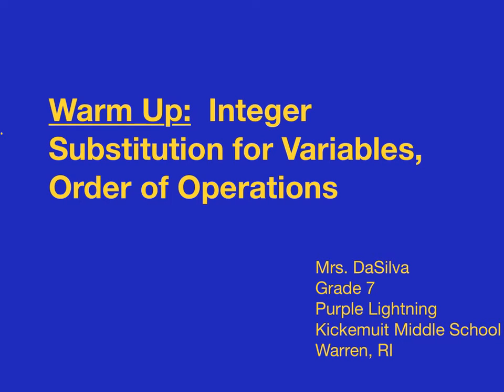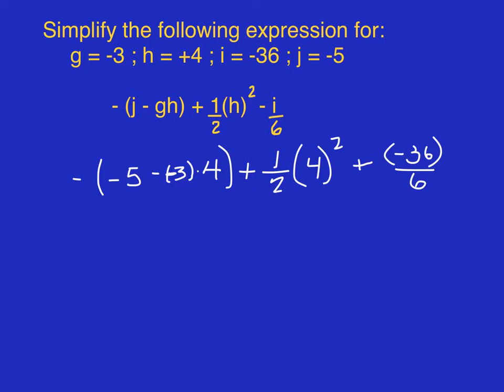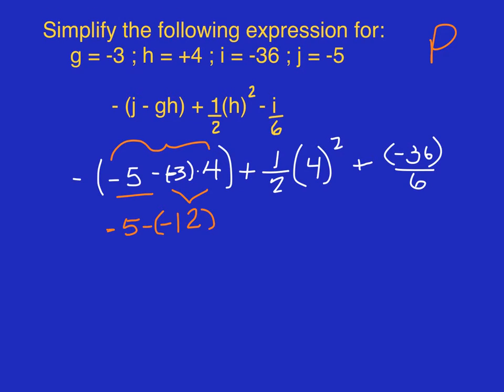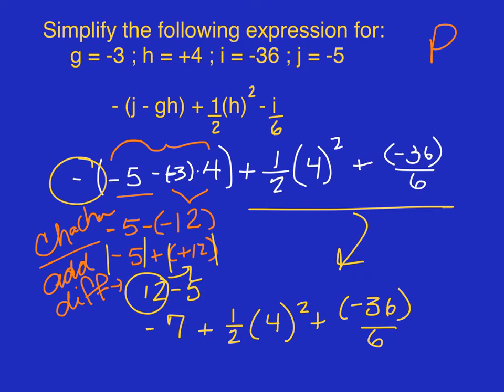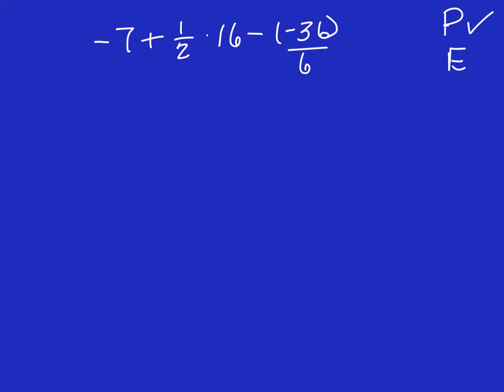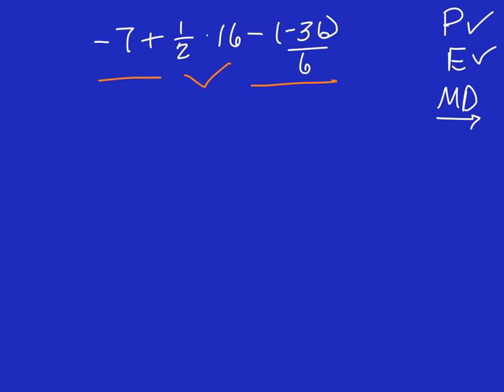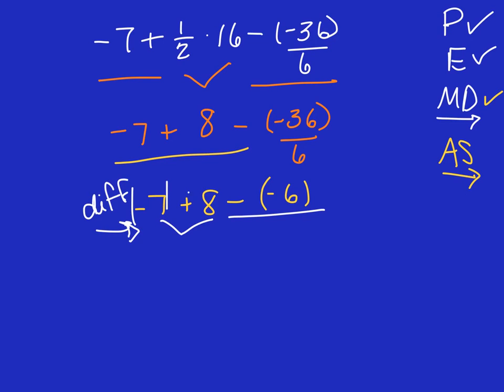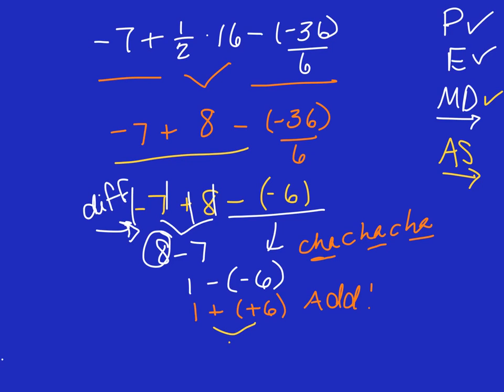WARM UP: Integer Substitution for Variables, Order of Operations